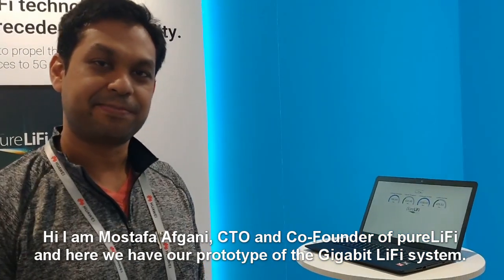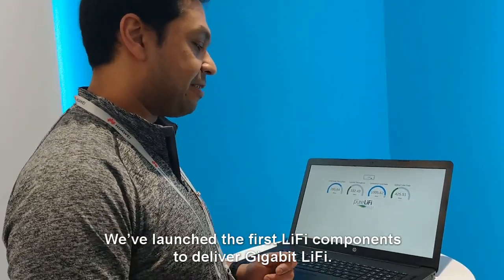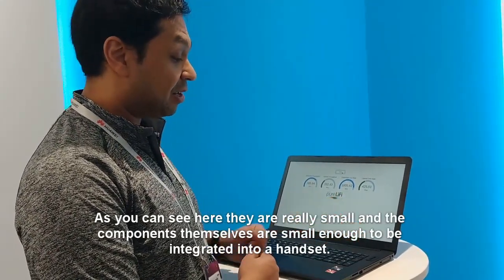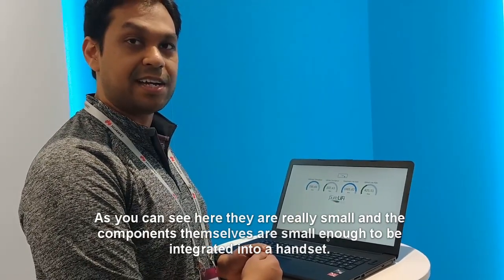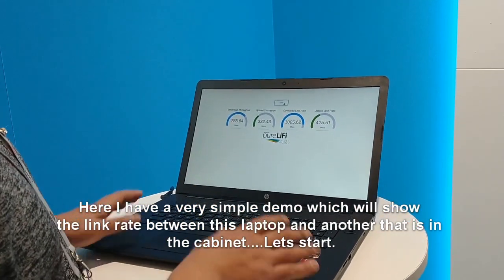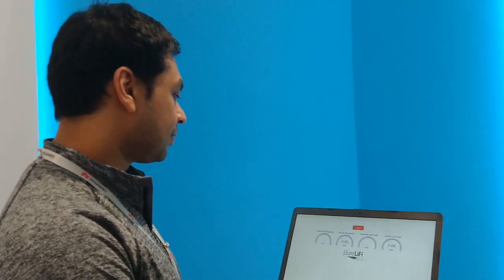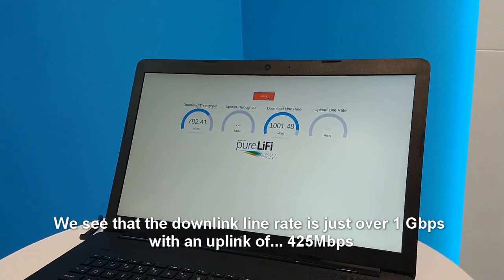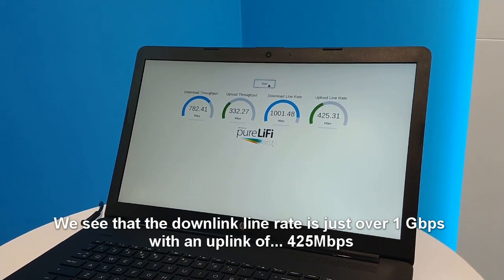pureLiFi demonstrate Gigabit LiFi at MWC 2019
pureLiFi CTO Mostafa Afgani shows us the Gigabit LiFi Demo at Mobile World Congress 2019